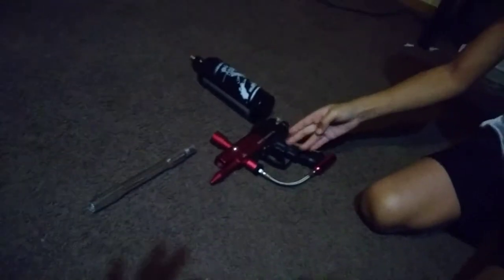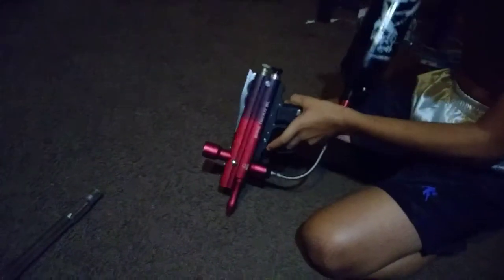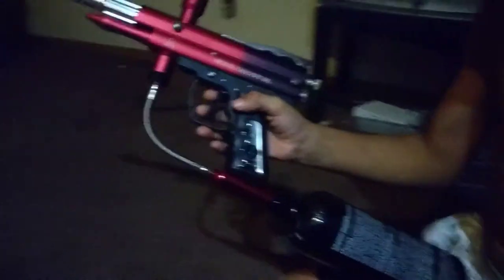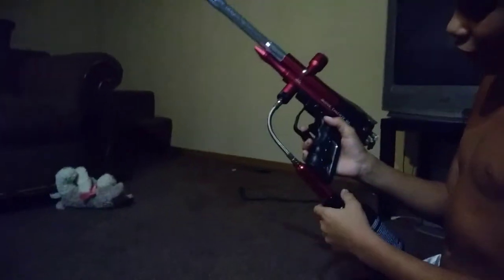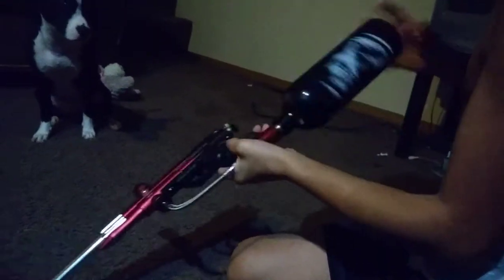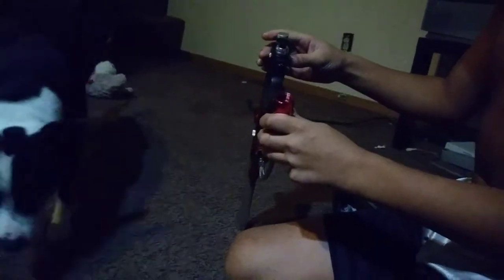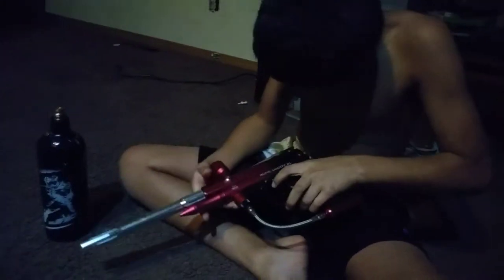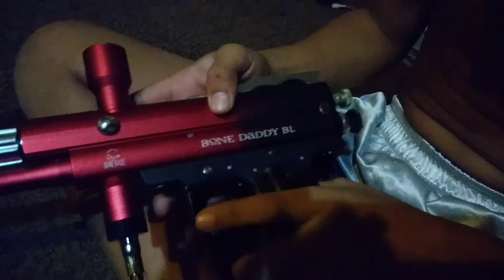Review of the bone daddy BL paintball marker